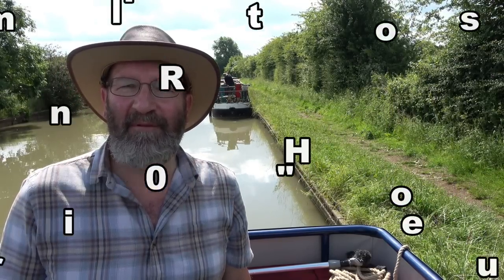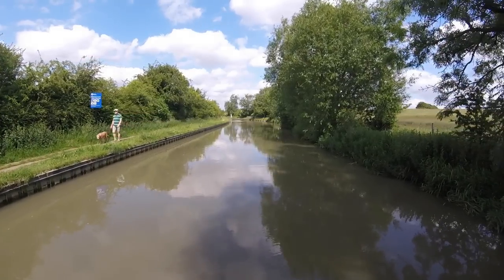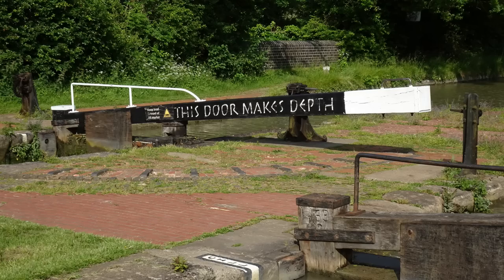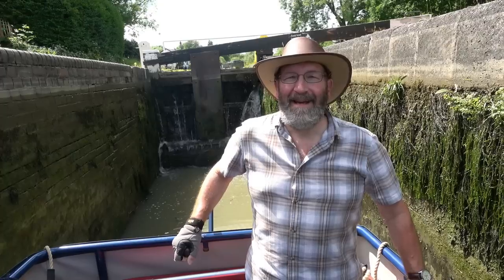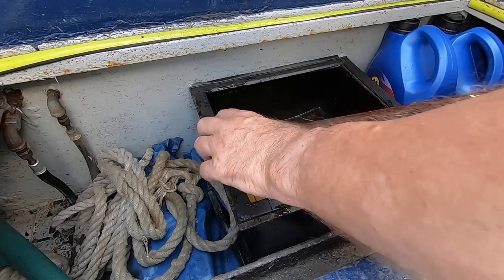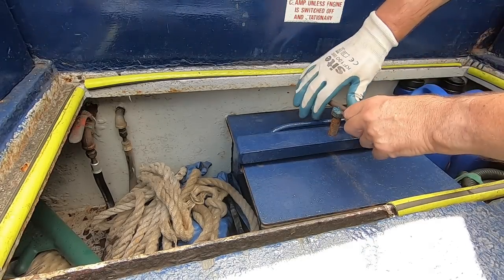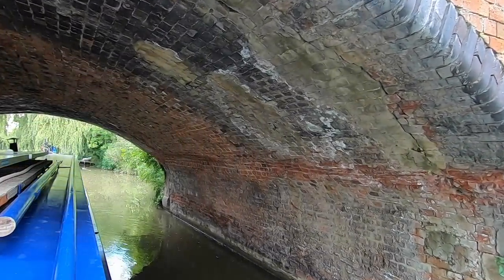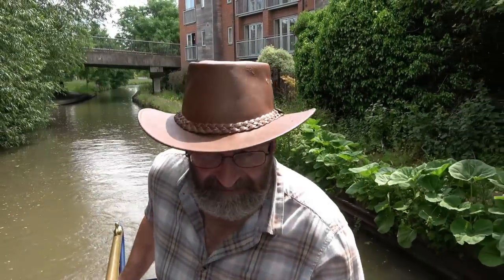285. Narrowboat Cruise – Hillmorton to Rugby – Part Five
On a bright and sunny morning, I set off to tackle the three paired single-width locks at Hillmorton, would help be on hand? Having passed through the locks, I have a problem, which forces me to stop and investigate. How quickly do I get underway again?